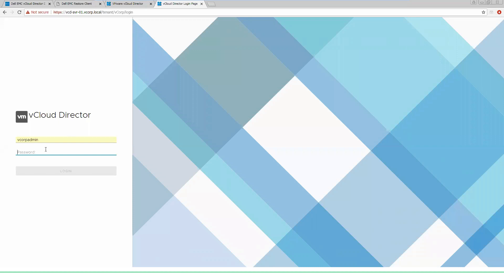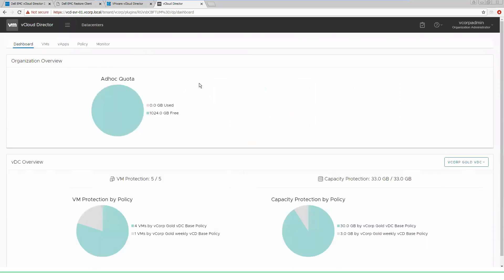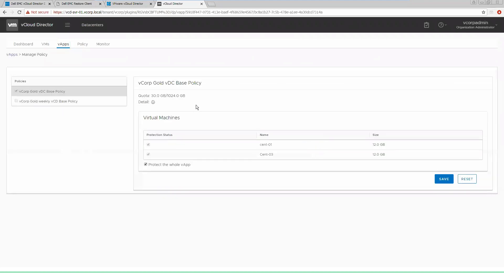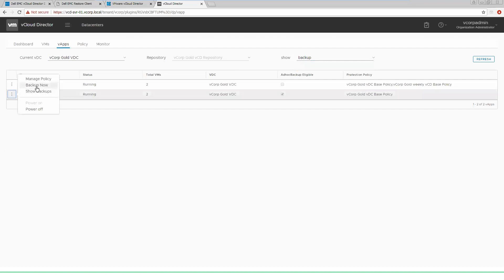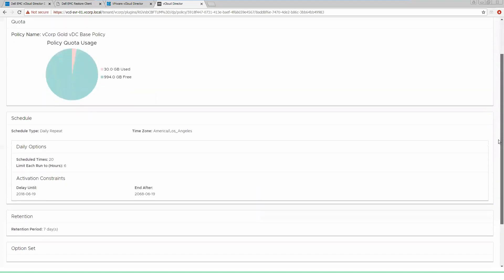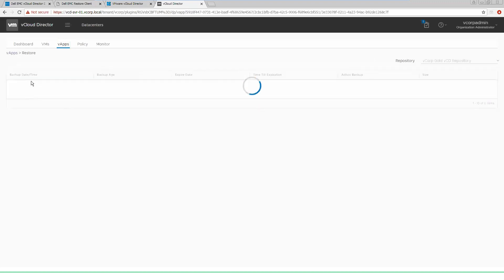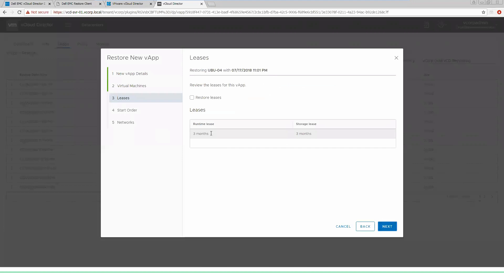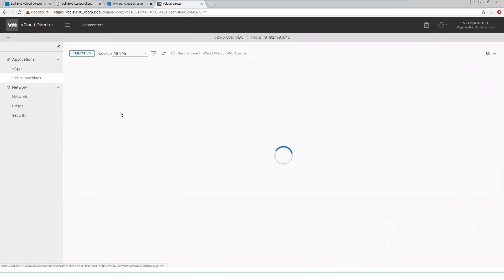vCloud Director Avamar Backup as a Service - Tenant View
This video gives an overview of vCloud Director and Avamar Backup as a Service with Dell EMC Data Protection Extension for VMware vCloud Director in tenant view.

Learn more about available Cloud Management Services with vCloud Director